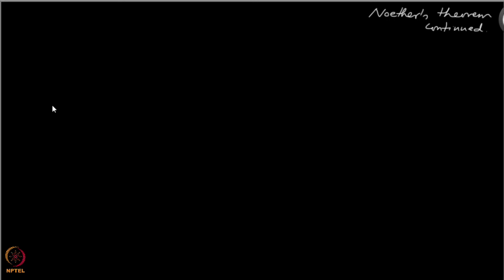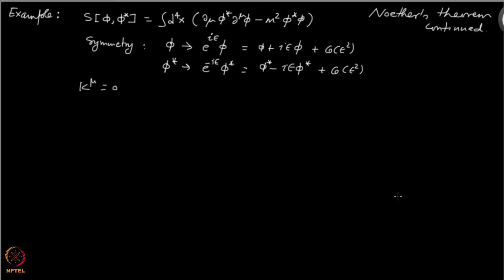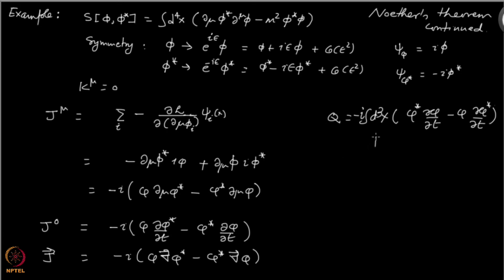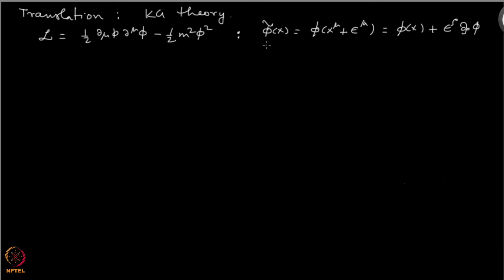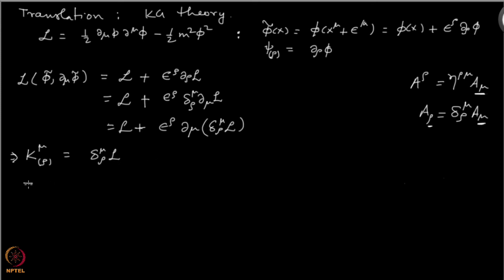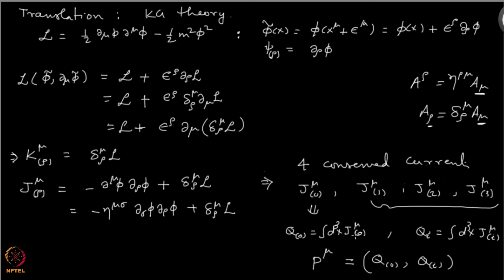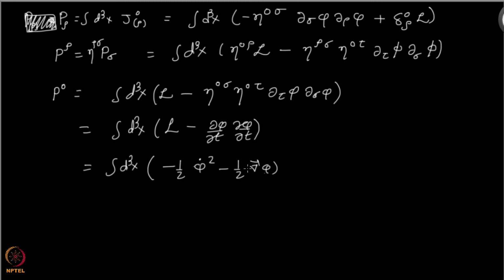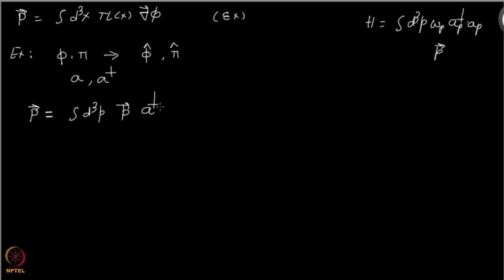Momentum in KG Theory